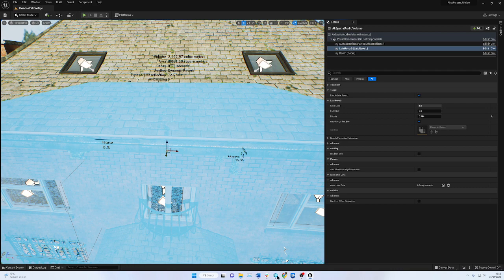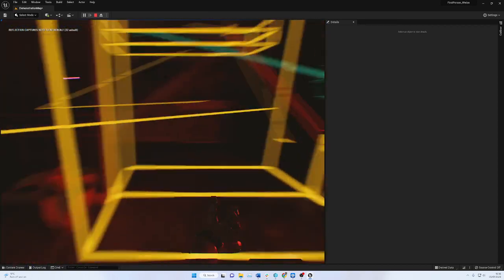11 Level demo and problem solve